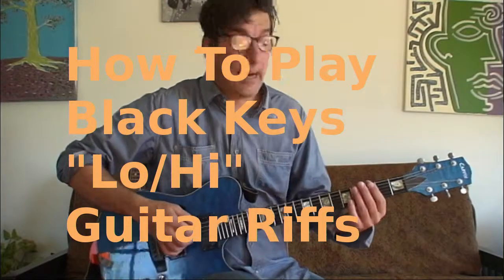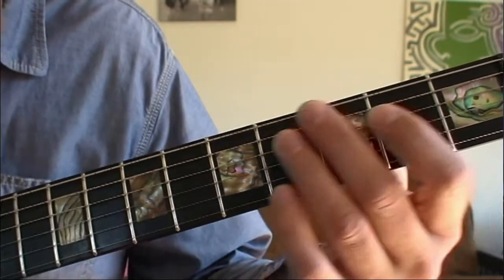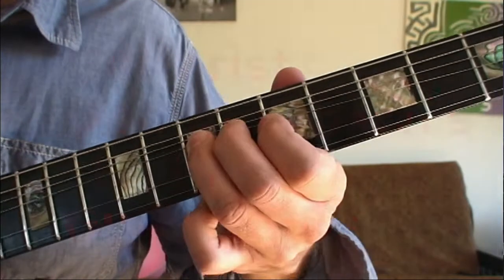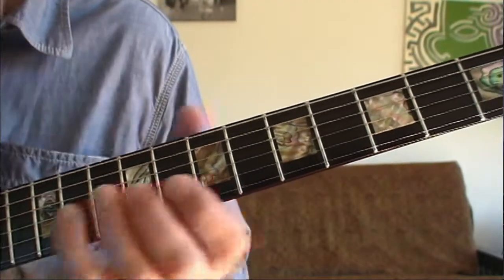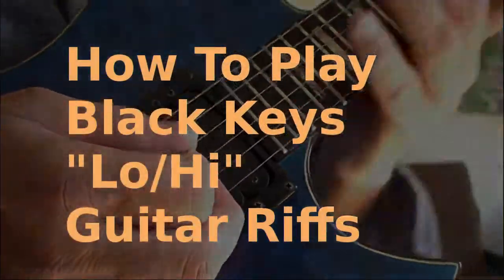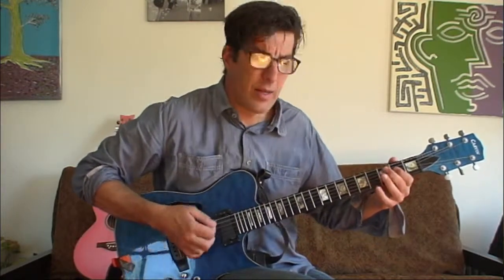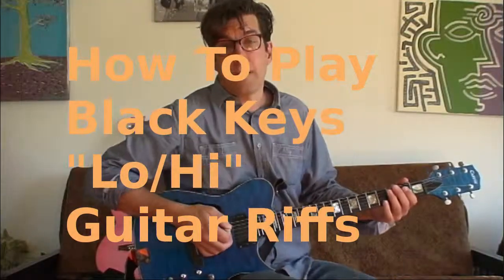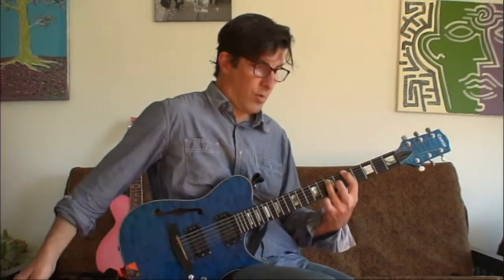How To Play Black Keys Lo-Hi Guitar Lesson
Thick Blues Rock Riffs from second wave garage rock band the Black Keys